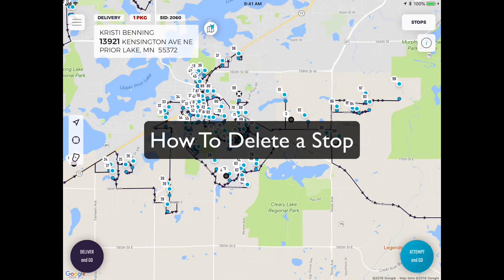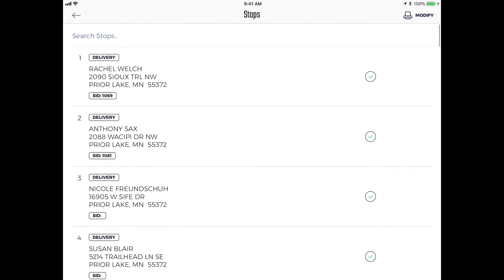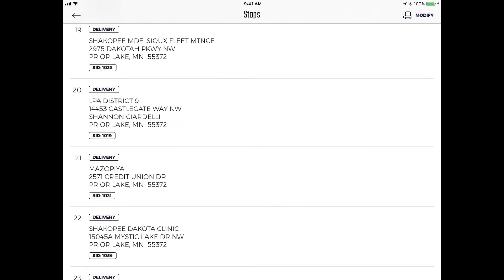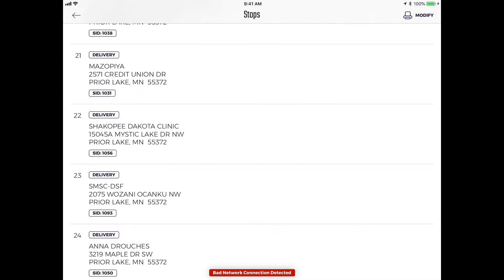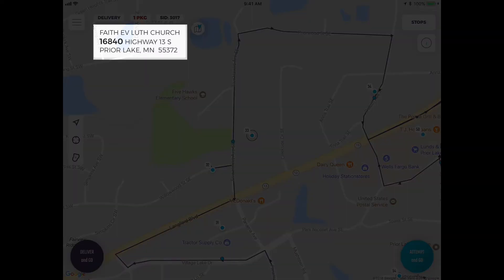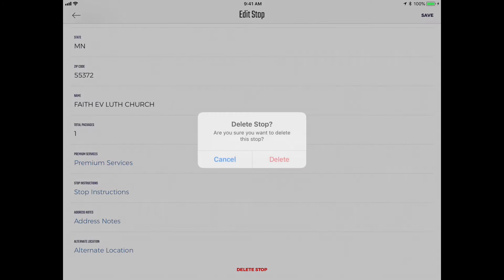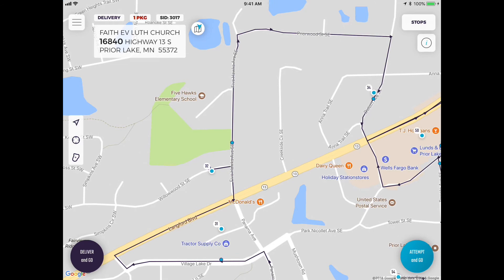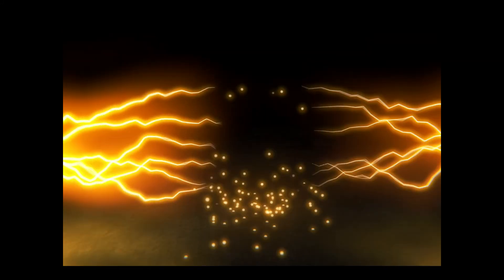Delete Stop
How to quickly delete a stop from your route